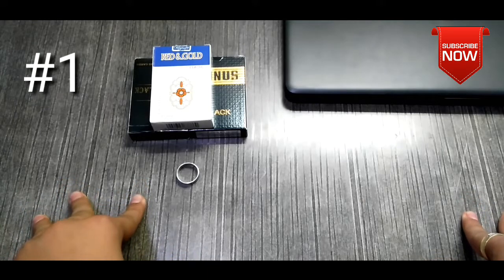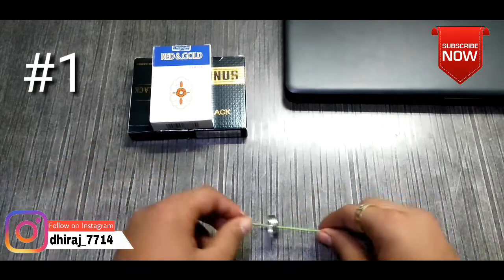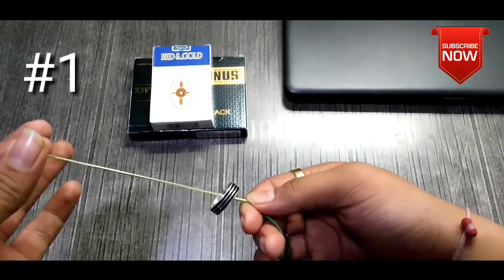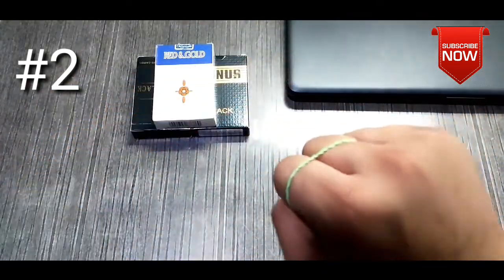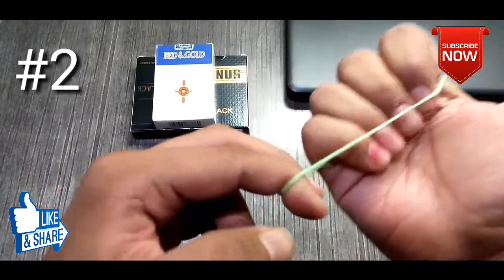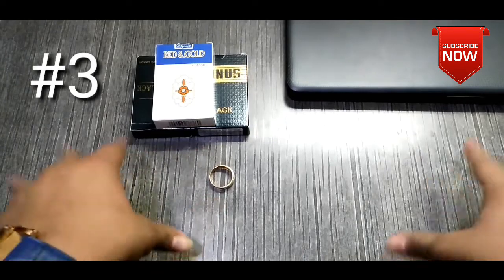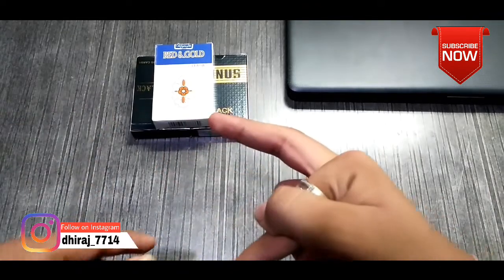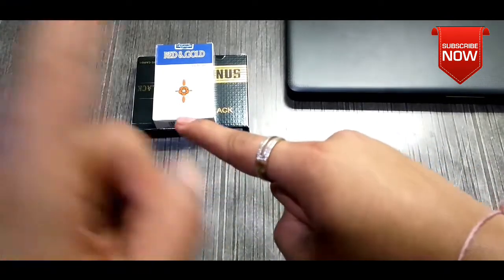3 Awesome Tricks - Magic Tutorial | For Beginners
Hey Guys,
Kaise ho Sab...
I am back with some new magic tricks in this video I had shown some awesome magic tricks that anyone can do especially for beginners.
So hope you enjoy the video ...